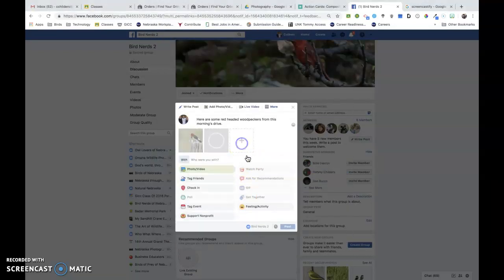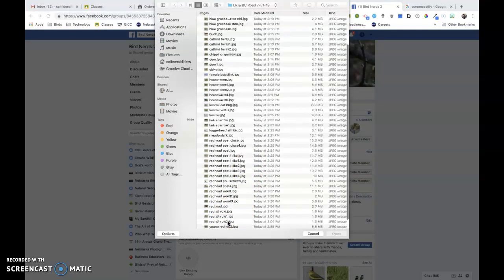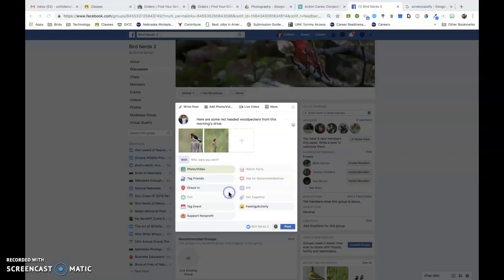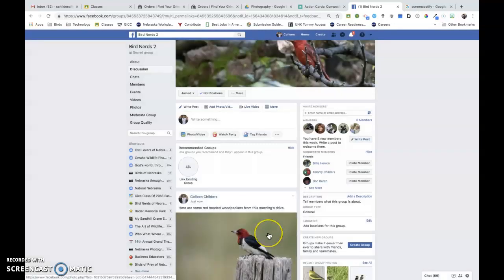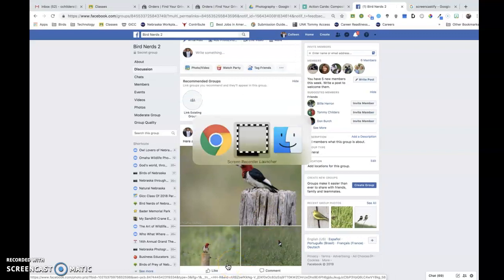Quick FB Tutorial